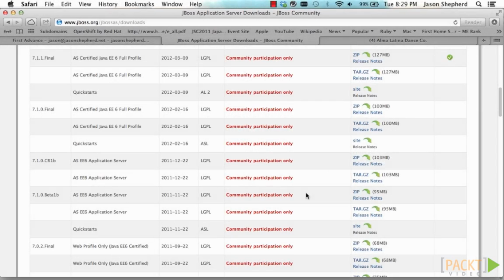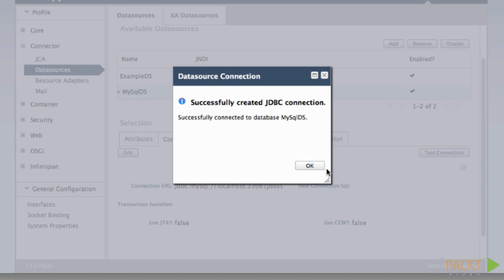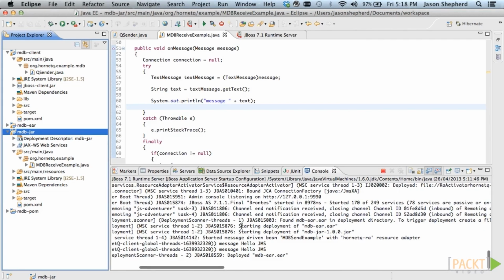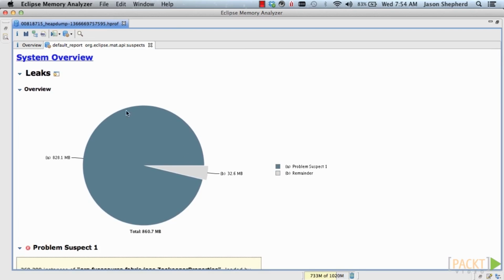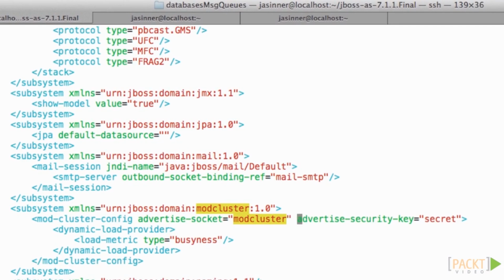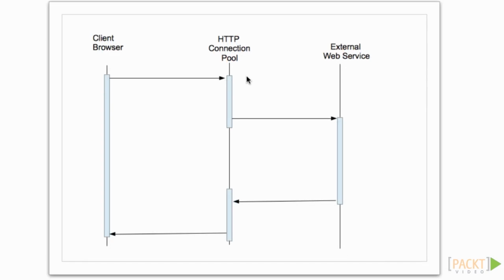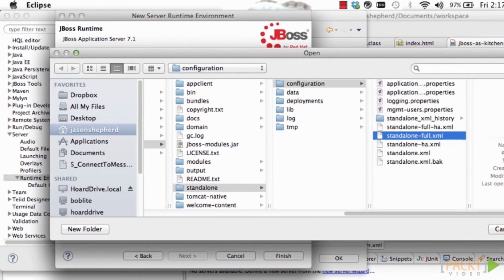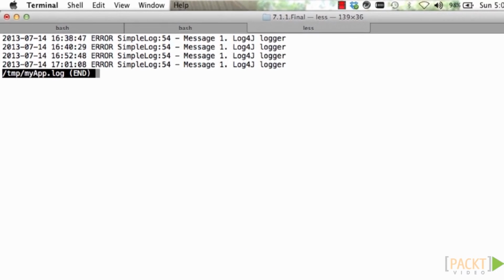JBoss EAP Configuration, Deployment, and Administration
Learn about everything from installation, configuration, and debugging to securing Java EE applications — ideal for JBoss application developers
In-depth explanations of JBoss EAP features, and diagrams to help explain JBoss and Java internals
Covers everything from JBoss EAP essentials to more advanced topics through easy-to-understand practical demonstrations

Manage multiple servers centrally in domain mode.
Utilize the database and messaging features of JBoss. Harness the power of the application server to manage database connections, and connect to other services with JMS Messaging.
Create a farm of JBoss nodes that distribute loads amongst many Java Virtual Machines. Be ready for Java Virtual Machine failures, with High Availability.
Finely control the classloading hierarchy to provide exactly the right libraries to your application, and hide those that are not needed.
Increase the performance of asynchronous code, by calling asynchronous libraries and code using the async servlet.
Secure the server, with encrypted HTTP connections, encrypted passwords, and hidden management consoles.
Test application features quickly during development using Arquillian and unit tests
Master application server logging configuration to get exactly the right information about what's happening inside JBoss EAP

As the Java EE standard has evolved and matured, the API has become increasingly rich and complex. The next generation of application servers needs to be modular and configurable to run only specific services or containers. JBoss EAP promises to meet those requirements but the configuration of a complex application server is composed of a mix of administrative and management tasks which often overlap, generating confusion.

JBoss EAP Configuration, Deployment, and Administration will teach you everything you need to know in a hands-on, interactive way. You'll follow step-by-step instructions that walk you through the key features of JBoss. Beyond that we will dive deep into the inner workings of Java, which will help you troubleshoot problems quickly and easily. Learn about the most popular ways to configure JBoss and ensure maximum uptime and scalability for your applications. Take a tour of the most popular Java Enterprise features, beginning with databases and JMS, and rounding off at logging. Along the way, we'll dive into troubleshooting common problems such as out of memory errors and performance optimization.

JBoss EAP Configuration, Deployment, and Administration will highlight the differences between standalone and domain mode, explaining why you would use domain mode and how it differs from the traditional standalone approach. We'll dive into configuring databases and message queues and also show you how to integrate them into your application when running on JBoss.

Adding and Configuring Databases and Message Queues and Using Them from Your Application
Setting up a Database in JBoss Using the Console
Adding a Datasource Using the Command Line Interface (CLI)
Adding an XADatasource Using the Configuration File
Connecting to a Database
Configuring Database Pooling
Adding a Messaging Queue Using the Management Console
Connecting to Messaging Queues
Configuring the Java Virtual Machine (JVM) for Troubleshooting and Diagnostics
Selecting a Garbage Collection Strategy
Gathering Java Virtual Machine Diagnostics
How and When to Capture a Java Thread Dump
How to Analyze Garbage Collection Logging
Analyzing Java Thread Dumps
Analyzing a Java Heap Dump
Clustering and Load Balancing for Web Applications
Clustering in Standalone Mode
Clustering in Domain Mode
Set Up mod_cluster on JBoss to Connect to the Load Balancer
JBoss Messaging in a Cluster
Classloading with JBoss Modules
Introduction to JBoss Modules for Classloading
Implicit Module Dependencies
Including and Excluding Dependencies Using Metadata
Classloading in an EAR File
Deploying Applications
Improve Performance with Asynchronous Servlets
Encrypt Client-to-Server communication with Secure Socket Layer (SSL)
Use the Java Authentication and Authorization Service in JBoss (JAAS)
Securing Passwords in JBoss
Building and Testing Application with Maven and JBoss Tools
Installing the JBoss Tools plugin for Eclipse
Build and Deploy an Application to JBoss Using Maven
Deploying Using JBoss Tools
Running a Test suite in Arquillian
Anatomy of an Arquillian Test Case
Configuring the Application Server Logging
Setting the Logging Verbosity for the Entire Server
Setting the Logging Verbosity for Parts of the Server or Application
Improving the Logging Performance using the Async Handler
Rolling the Server.log File by Size
Use Logging Configuration in Your application